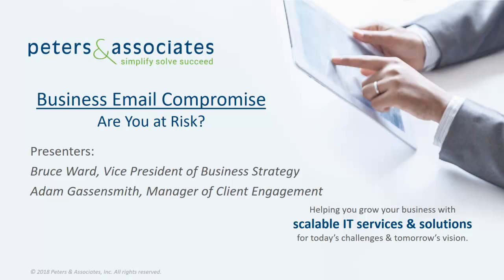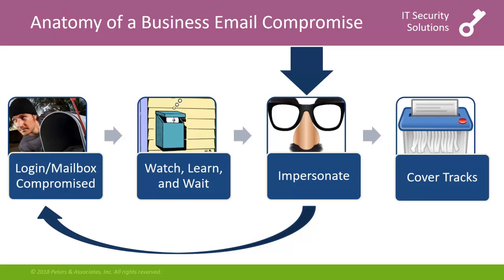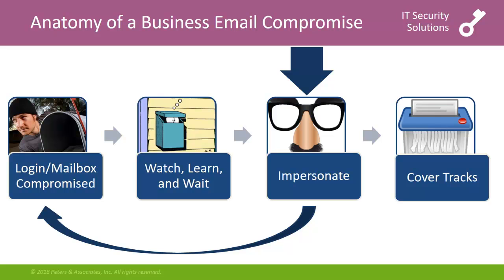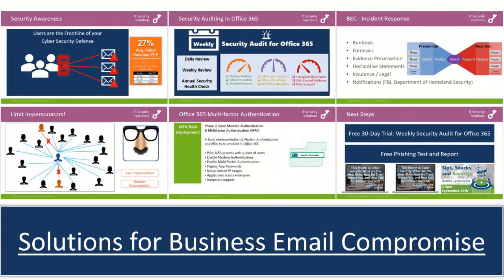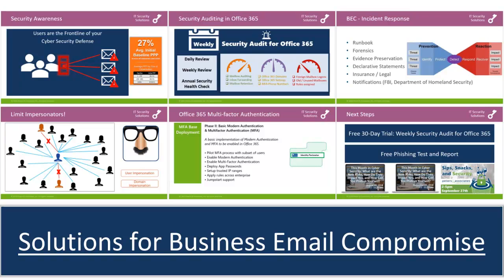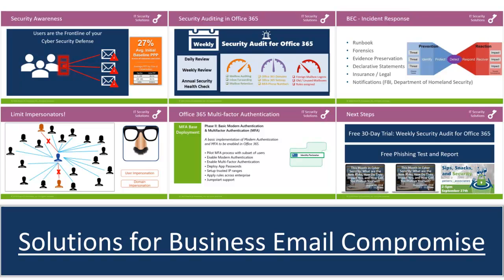Business Email Compromise: Are you at Risk? (Preview)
The odds are 50/50 that your organization has an ACTIVE mailbox compromise right now.  Feeling lucky? Business Email Compromise (BEC) targets businesses by using social engineering tactics like spear-phishing and spoofing to gain the confidence of your employees for the purposes of redirecting money transfers, monitoring your communications, or accessing your corporate data. BEC attacks can be seriously costly and disruptive to your business.